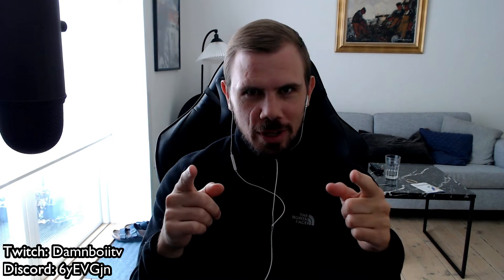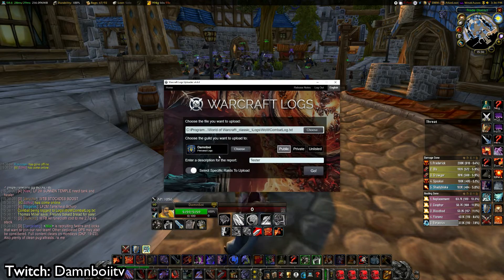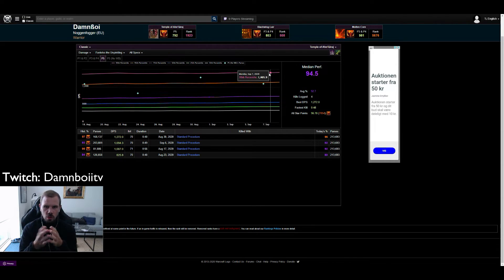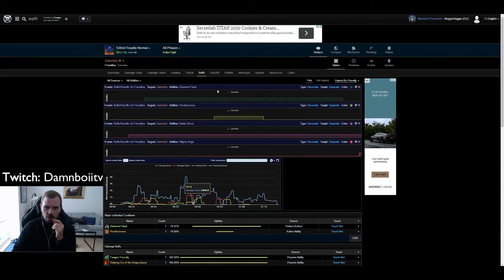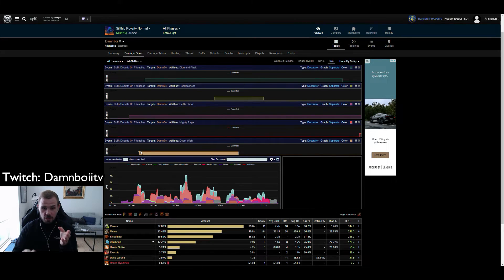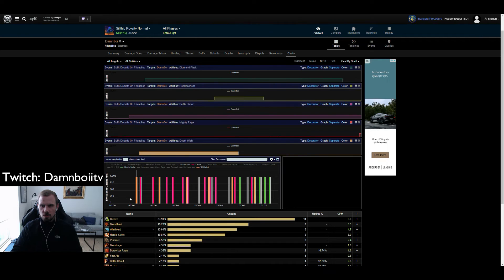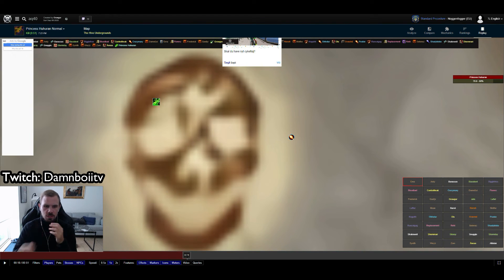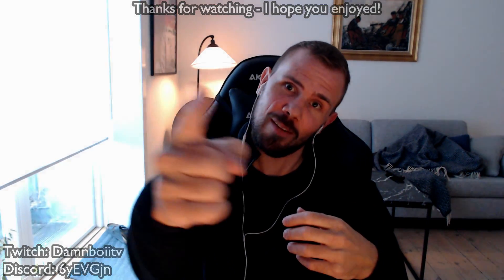Warcraft logs - How to use, analyze and improve your performance!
In this video I will show you how to Setup Warcraft logs for World of Warcraft Classic (works the same on retail).
After that I will go into how you can review your performance, managing your cooldowns and how often you used them - on top of that we will look at your rotation/ability usage.

Below are the medias I use and where we can connect - your support is greatly appreciated!

00:00 - Intro
01:00 - How to create your own logs.
02:07 - How does the website look.
02:46 - Your characters page
04:16 - Reviewing cooldown/consume usage.
08:24 - Reviewing rotation/cast abilities.
09:15 - Understanding the logs, threat etc.
10:32 - How to improve your cooldown usage.
12:45 - Outro